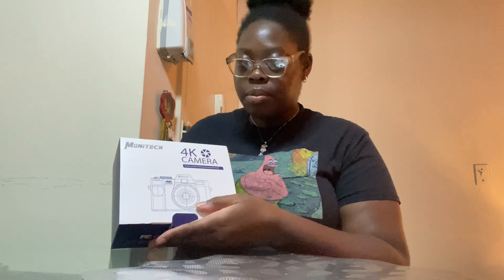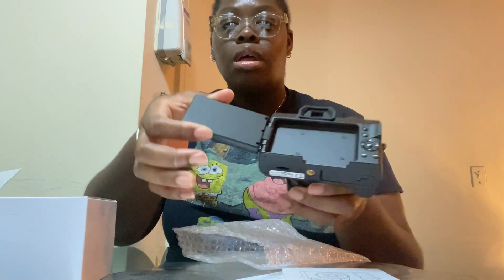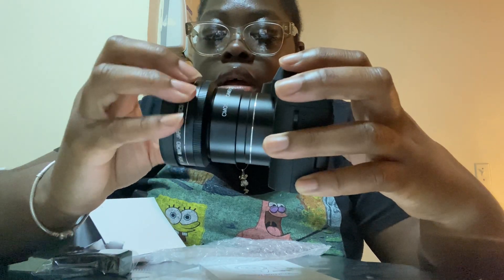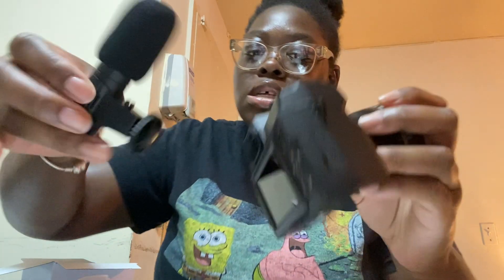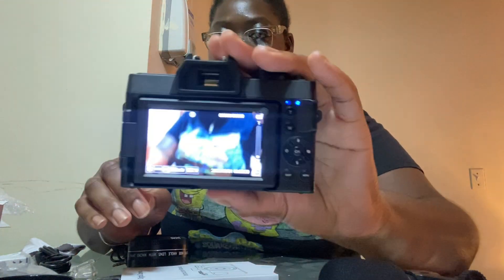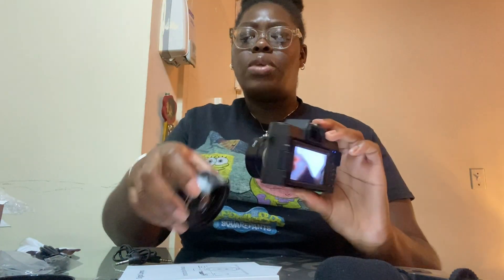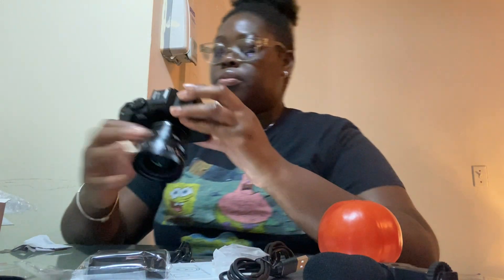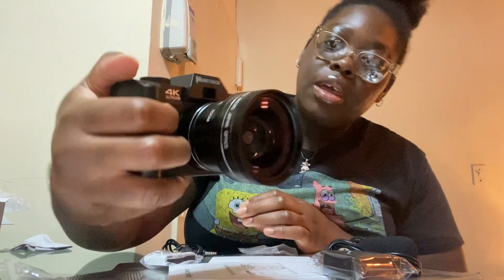CHEAP VLOGGING CAMERA REVIEW!! UNDER $100 *MONITECH 4K DIGITAL CAMERA* UNBOXING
MY FIRST VLOGGING CAMERA!! ONLY $100 📸, AMAZON FINDS *MONITECH 4K DIGITAL CAMERA*